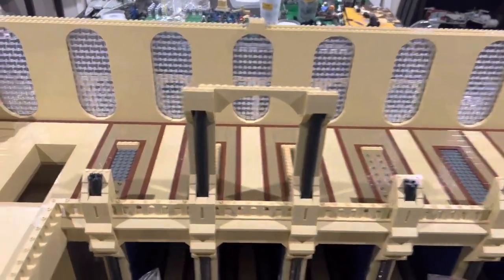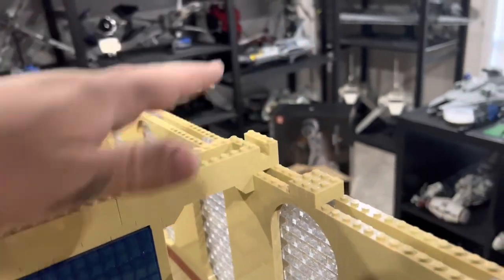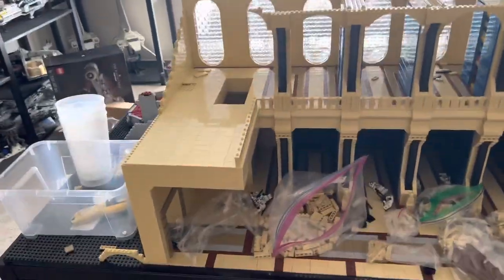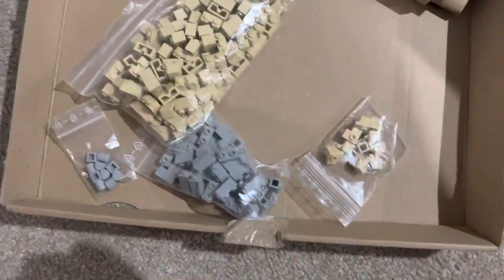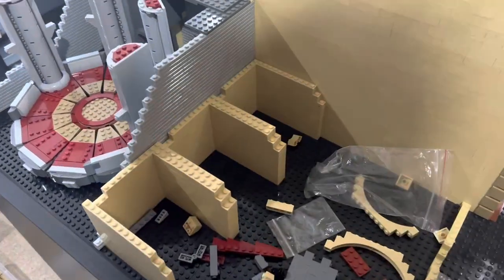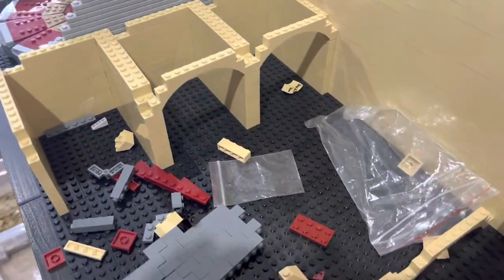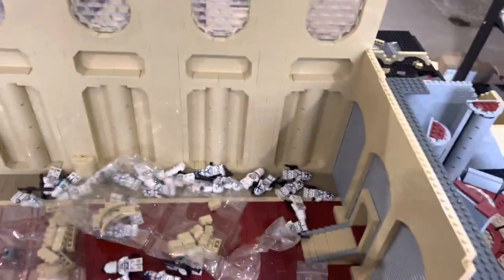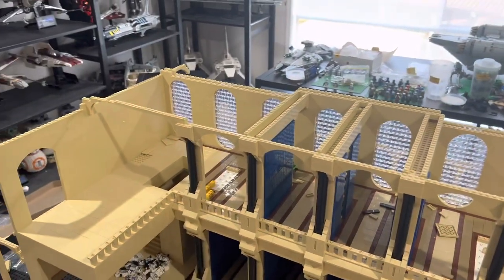Building The Jedi Temple In Lego: Part 9 - Jedi Council Room!